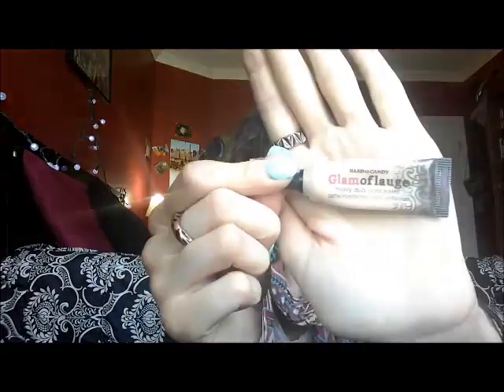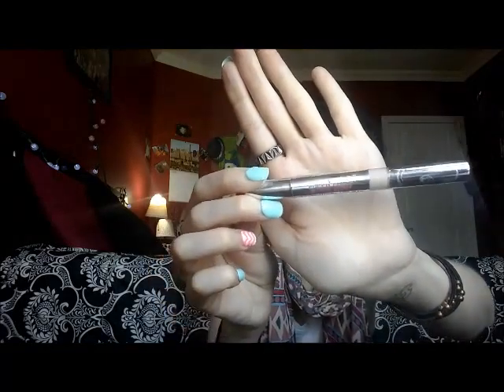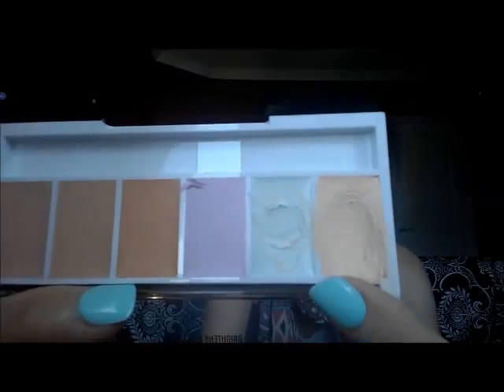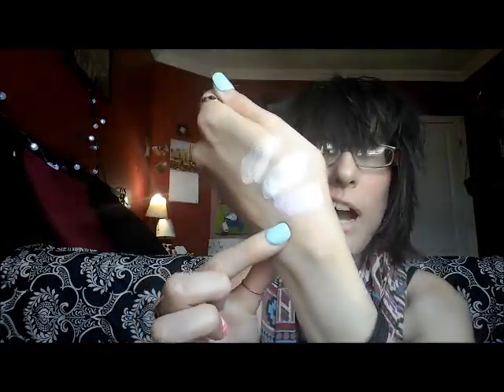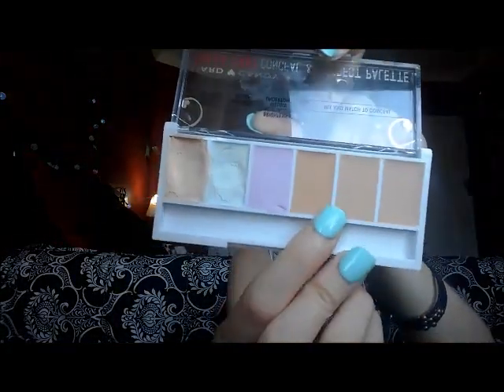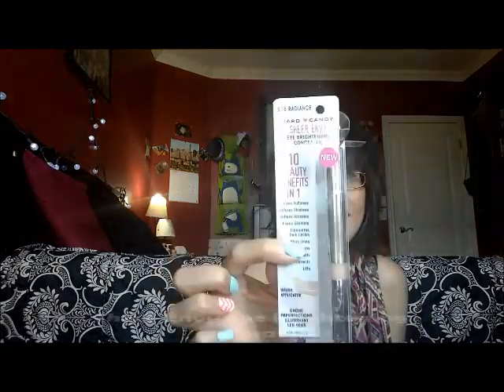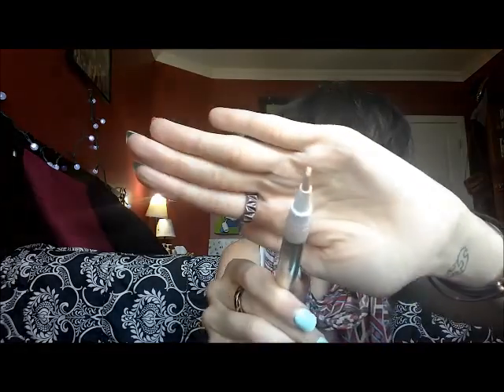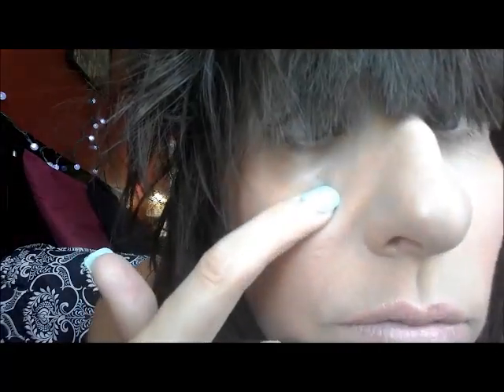FIRST IMPRESSION- Hard Candy Sheer Envy concealer palette & eye brightening concealer {VeganMama}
hey lovelies,

Today I have a review/first impression of the new Sheer Envy concealers from Hard Candy. I review the conceal & correct palette as well as the eye brightening concealer.

Joanna
xoxo